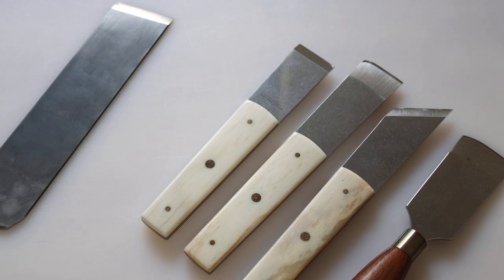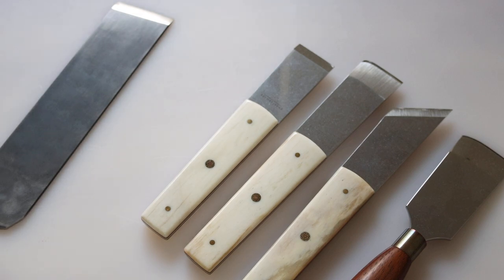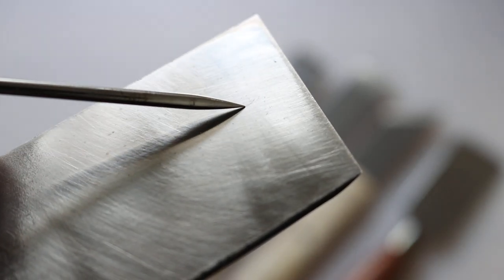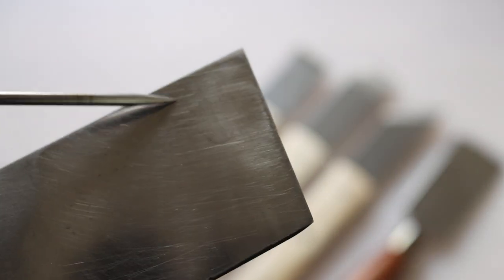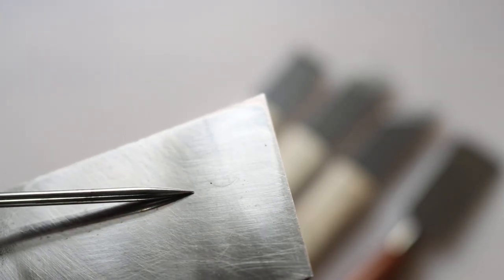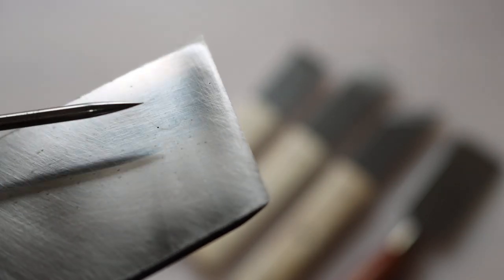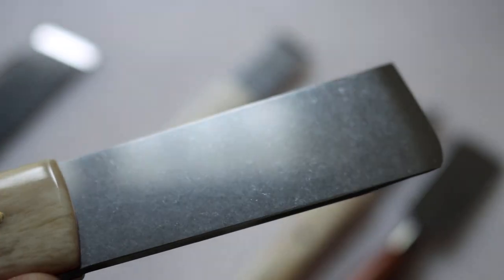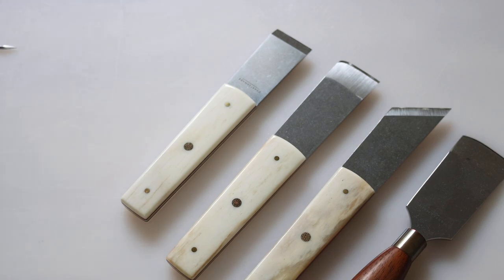POWDER STEEL VS CONVENTIONAL STEEL